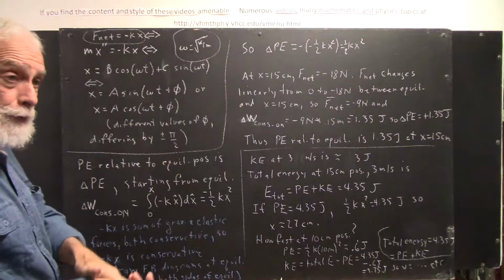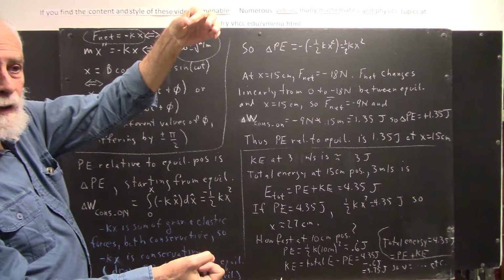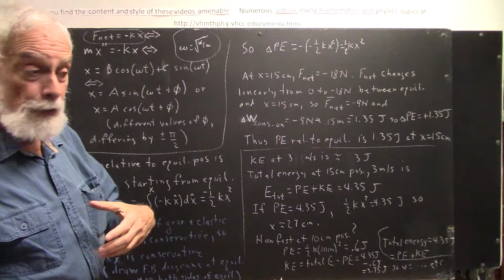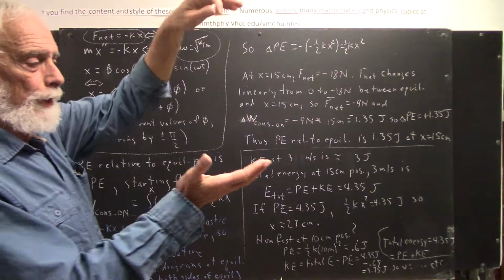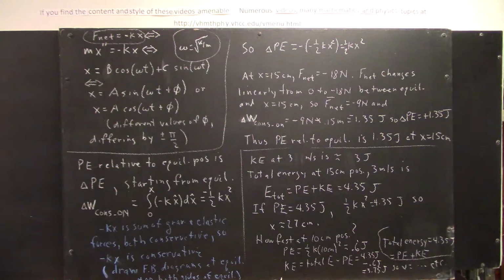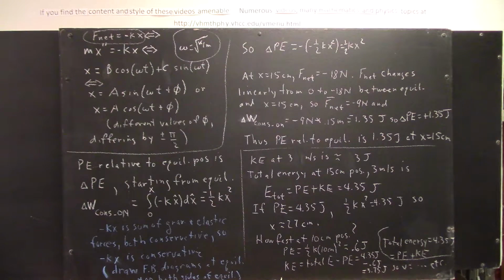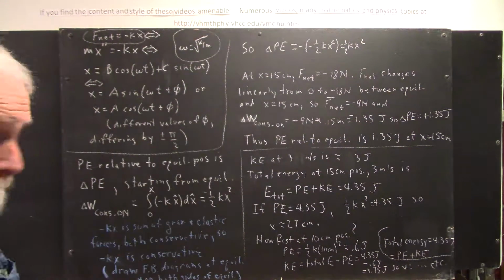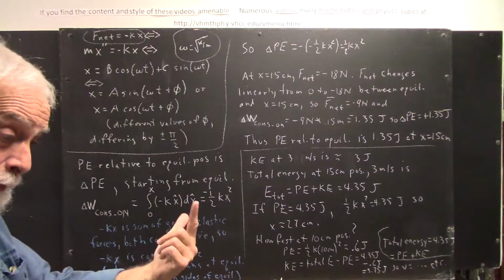daguniv 7847 PE for linear restoring force why mass suspended from rubber band has approx linear re